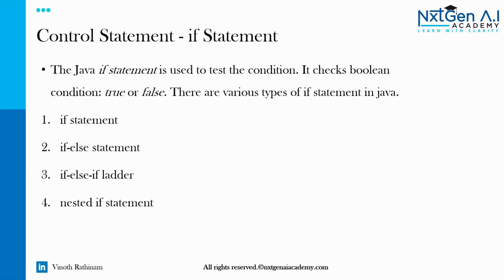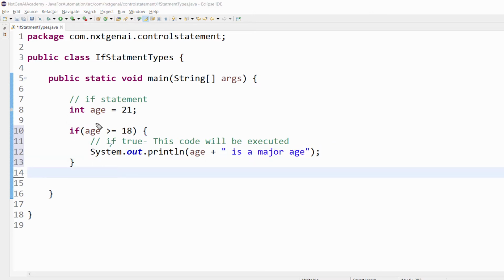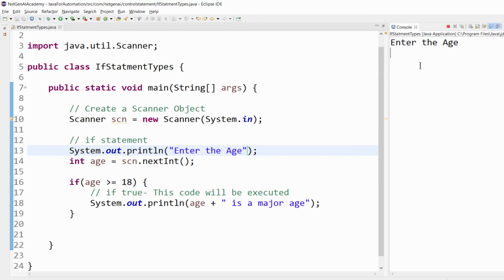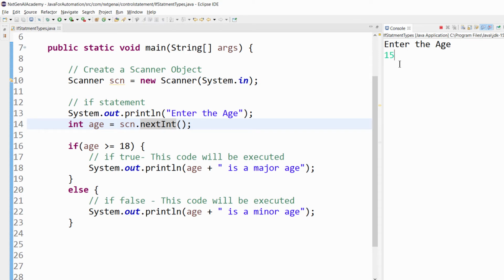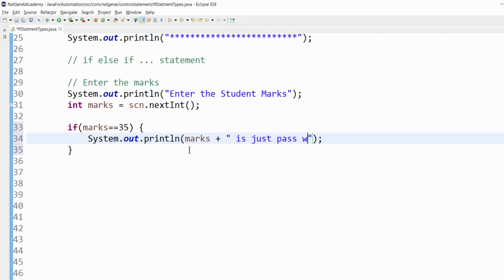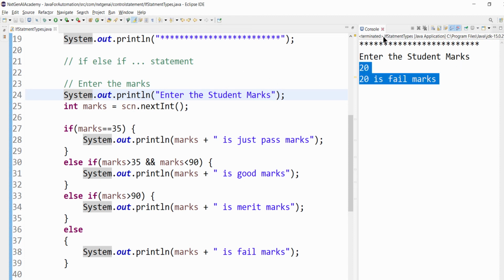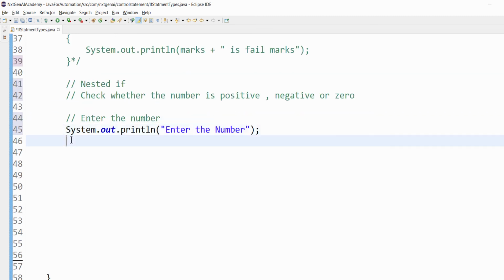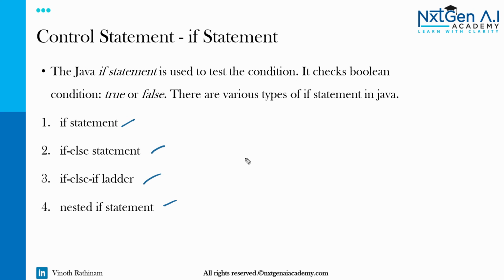If else Statement in Java | Control Statement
Java for Selenium : If Statement | If Else | If Else If Ladder | Nested If Statement | Control Statement

Agenda:
0:00 - Introduction to Control Statement
1:00 - If Statement
5:23 - If Else Statement
7:07 - If Else If Ladder
11:19 - Nested If Statement

Happy Learning,
Vinoth Rathinam

java programming
java interview questions
java tutorial
java for selenium
java if statement
java control statement